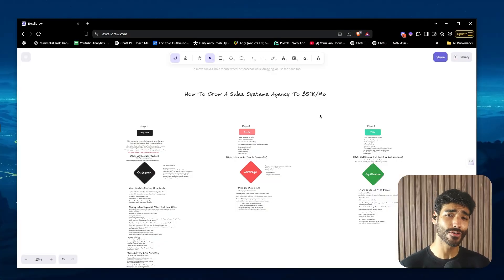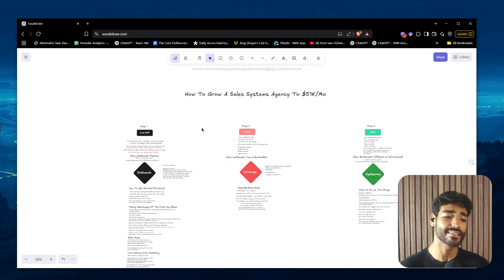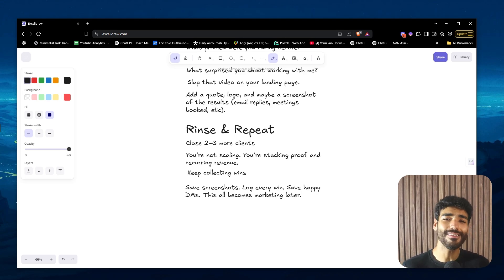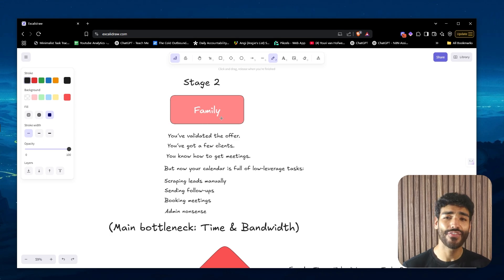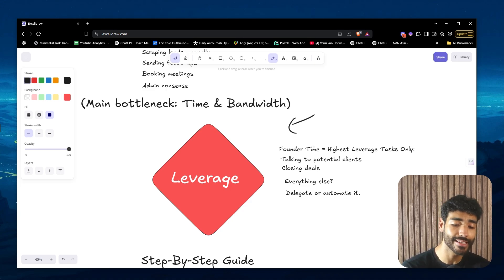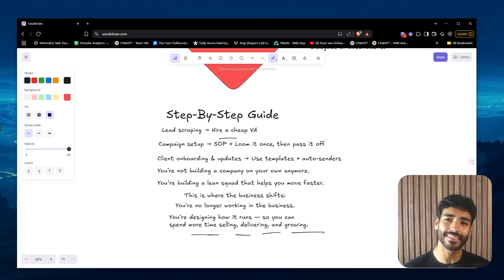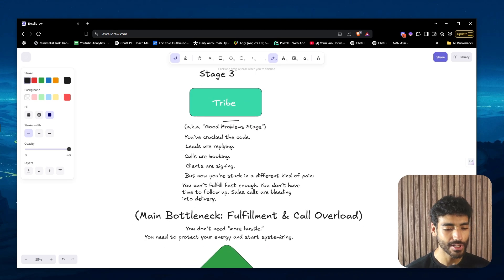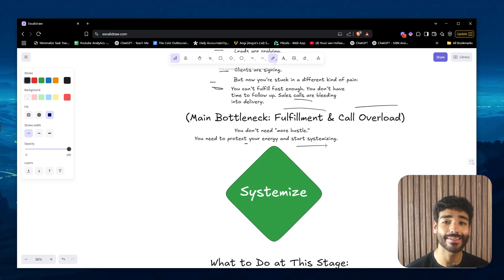Building An AI Sales Systems Agency Step-By-Step From Scratch To $51K/Mo (In 18 Minutes)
LINK TO ALL MY FREE BLUEPRINTS 📚 ⤵️
 (I sell theses from $2K-$15K, you can have them for free ❤️)

👑 GET YOUR FIRST SALES SYSTEMS CUSTOMER & ACCESS ALL MY HIDDEN BLUEPRINTS
Price increases every 10 members)

👑 NEW FEATURE: Use (myoProcess) my company as a partner in your case study + 0$ software cost—use our hand-made tools just for members.